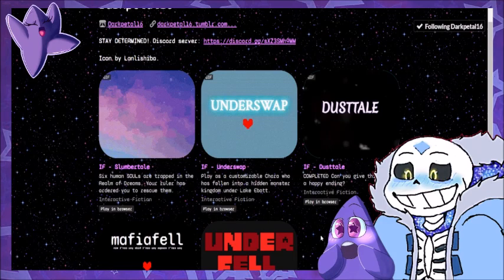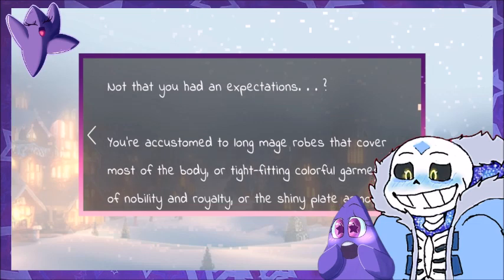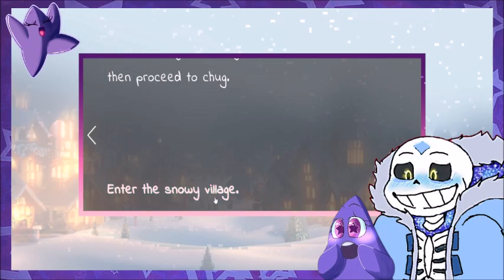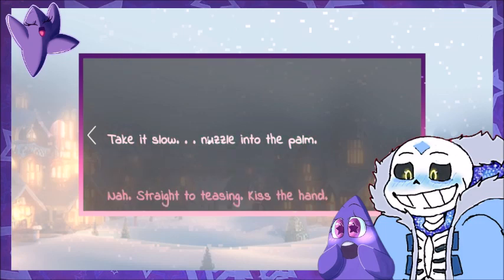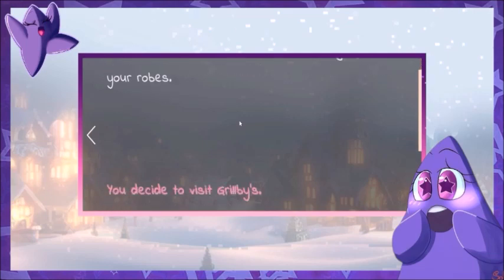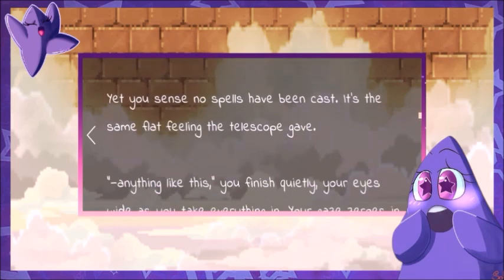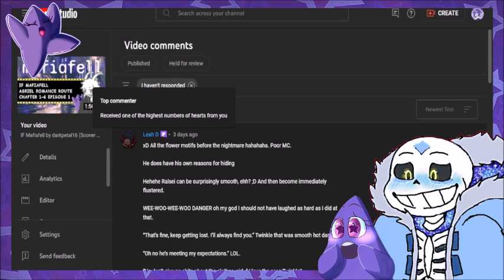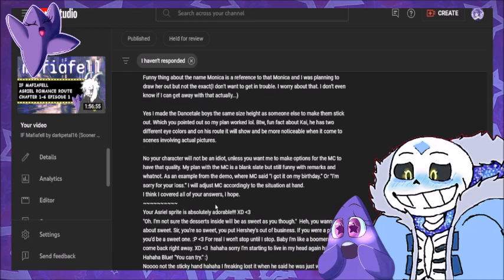IF Slumbertale by darkpetal16 💙Sans ROMANCE Route💙 Epi 3 How To Out Flirt The Judge & Overload Time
00:00 Recap
14:06 WARNING
14:57 SANS ROMANCE ROUTE ONLY
40:25 BONUS ORIGINAL RUN FOOTAGE
59:44 Replying to comments on Asriel Route Video

Six human SOULs are trapped in the Realm of Dreams. Your ruler has ordered you to rescue them.

Play as a customizable Archmage, the strongest mage in your kingdom and Right Hand to your ruler. Choose your magic specialization and enter the unstable World of Dreams to rescue six wayward SOULs.

Use your magic to fight strange beings known as monsters.
Travel freely across the World of Dreams in a non-linear order.
Save a kingdom.

checkout slumbertale here

all of the if series ive covered by darkpetal16

Then the one by meowska

Shoutout to @leahd9999 @DaGam-g4w